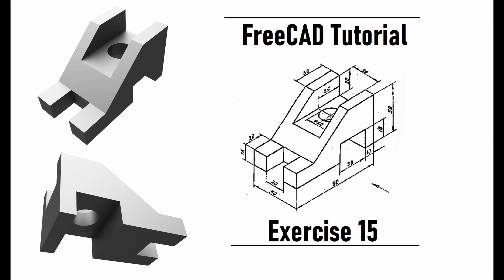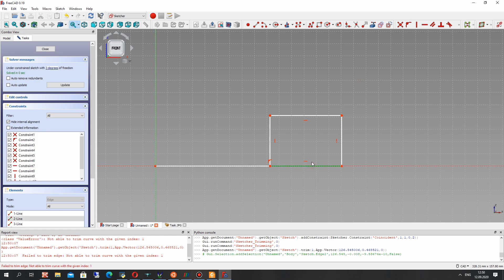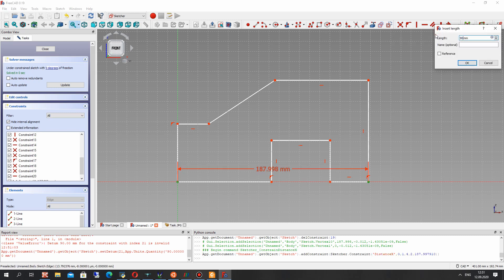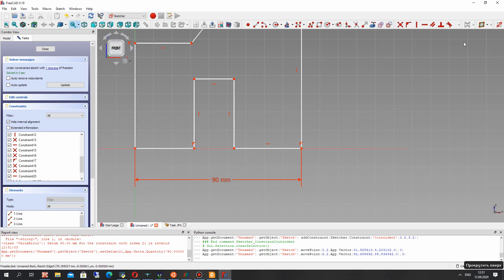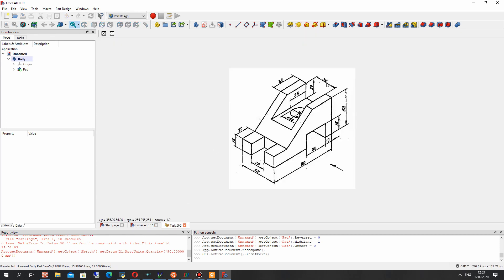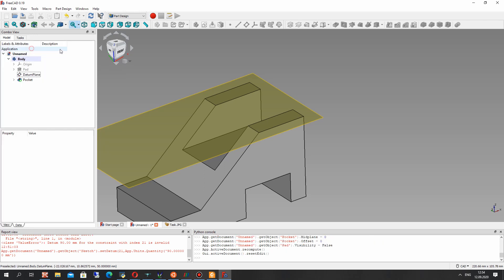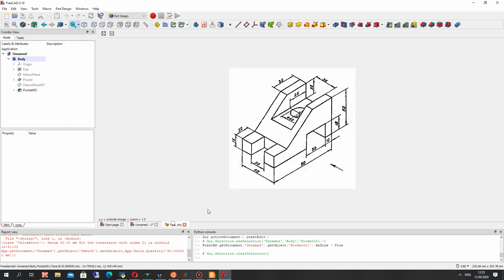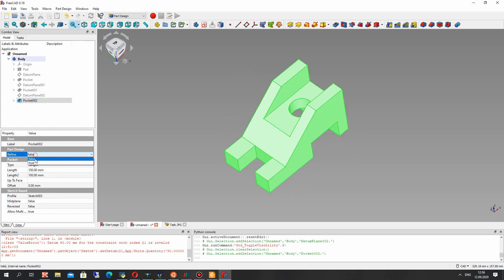FreeCAD Tutorial | Exercise 15: Creation the 3D Model of Detail in PartDesign from 2D Draft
In this video tutorial I will show you how to create the 3D model of detail from 2D draft using PartDesign Workbench